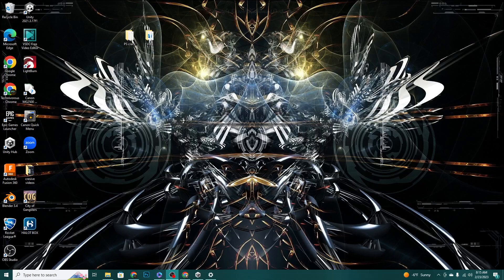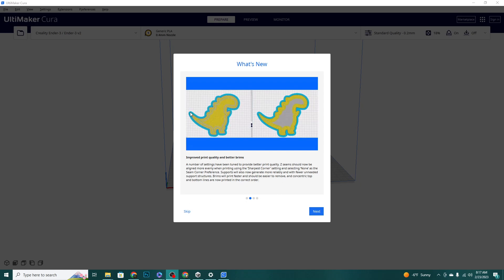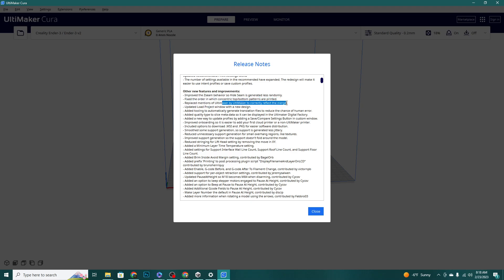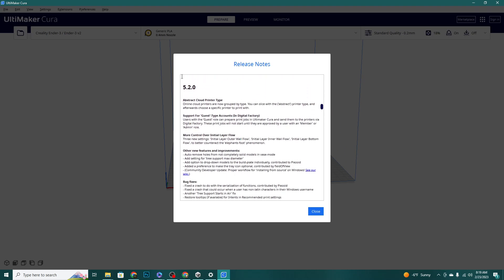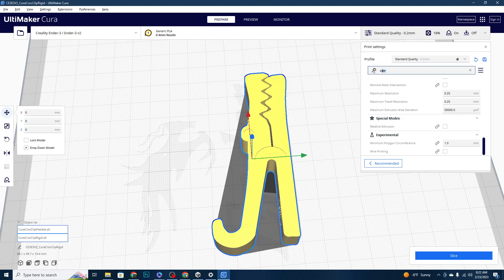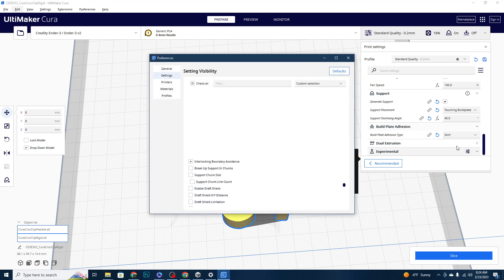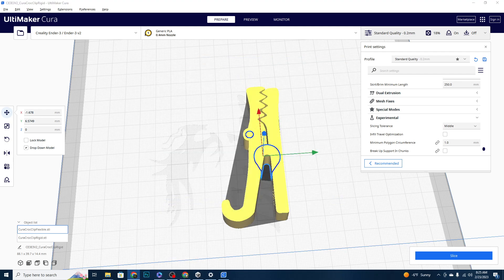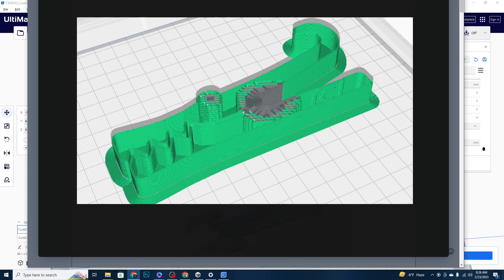NEW! Ultimaker CURA 5.3 BETA is out NOW! check out the improvements!